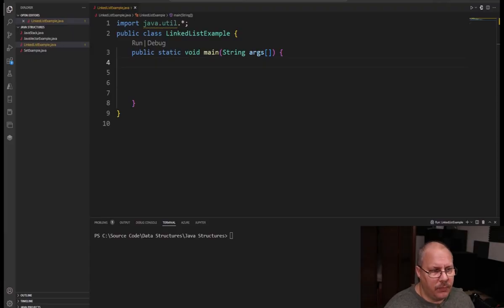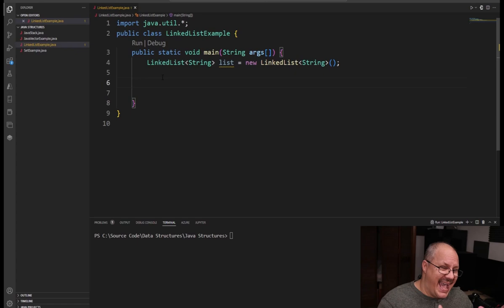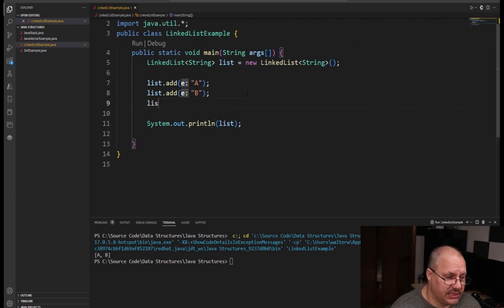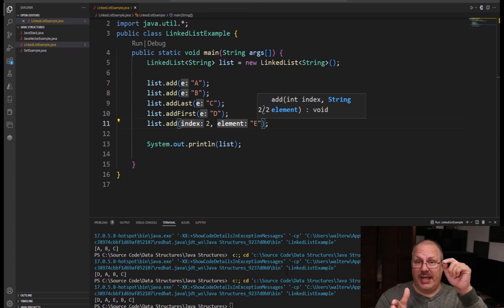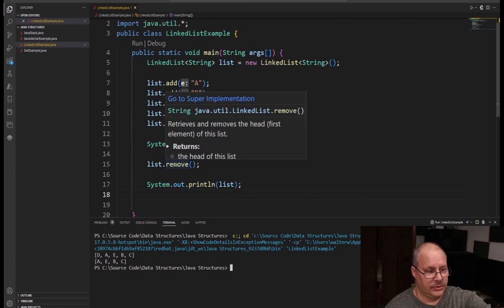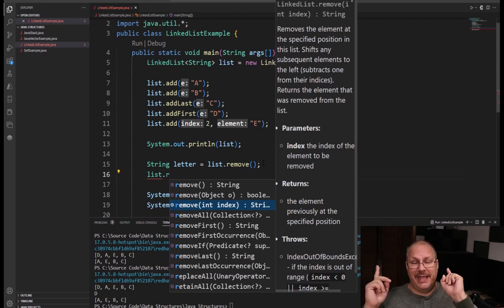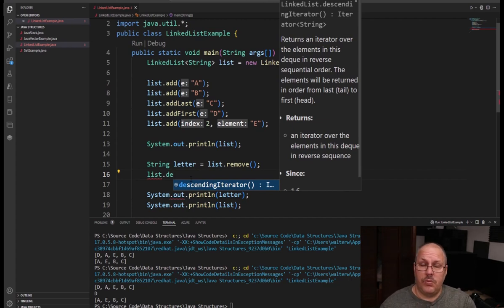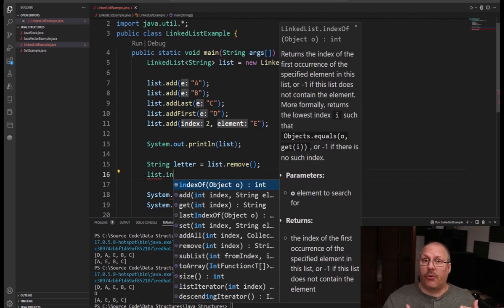Java Data Structures - Module 03 Working with Java's Linked List Collection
-- About this Series - Java Data Structures --
Java Provides several data structures built into it through the java.util library which you can import. While we cannot cover all of them, this series provides a lot of information for you to use to help you build based upon your information

If you are looking for generic information about data structures, regardless of the language you are using, you can view the following playlist

In this video we look at how to use the built in Linked List Collection object which Java provides for us. This includes, adding elements, removing elements, as well as printing out the list.

00:00 Introduction
00:19 Create a Linked List
01:26 Add an Element to the List
01:50 Printing the Whole List
02:25 Add Elements out of Order
04:09 Removing an Element from a List